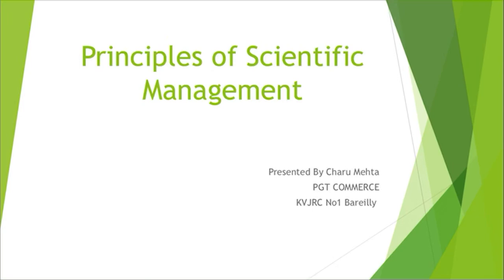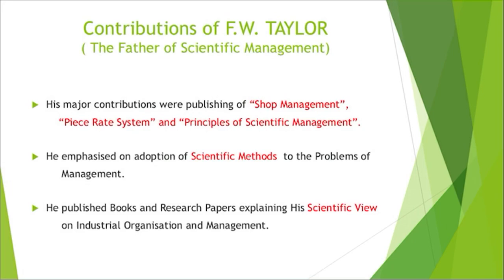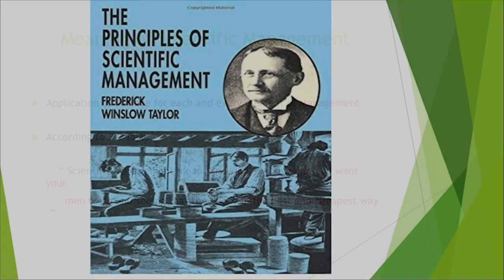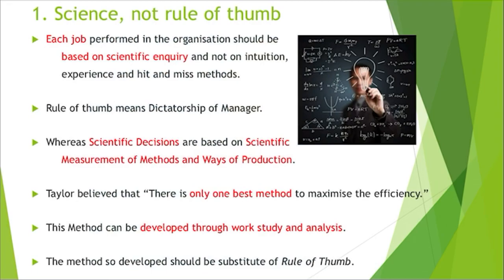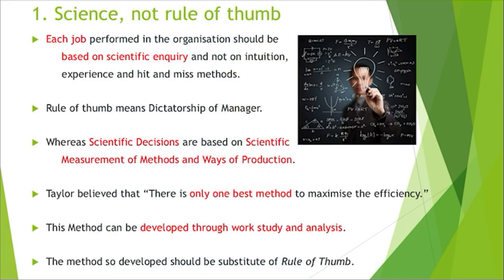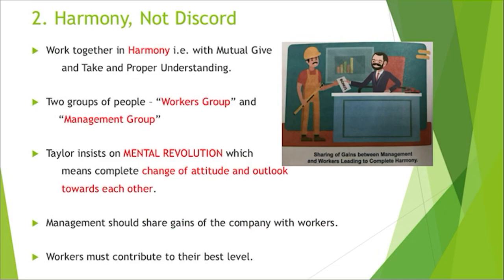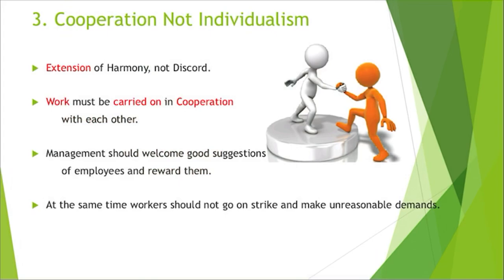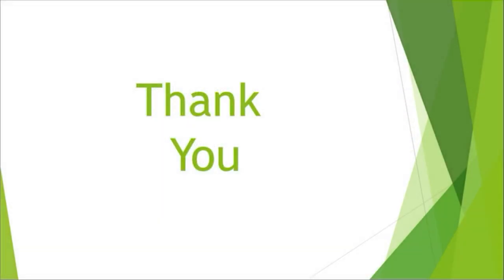Principles of Scientific Management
In this video we ll learn about FW Taylor, Meaning of Scientific Management and the Principles of Scientific Management